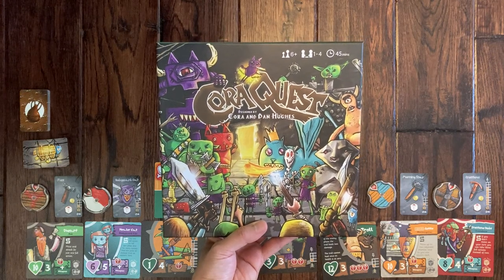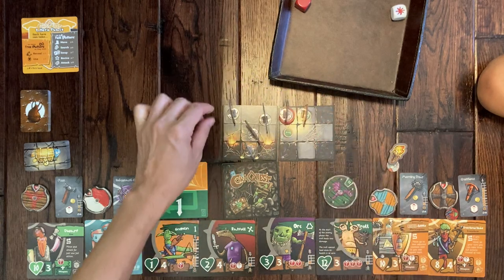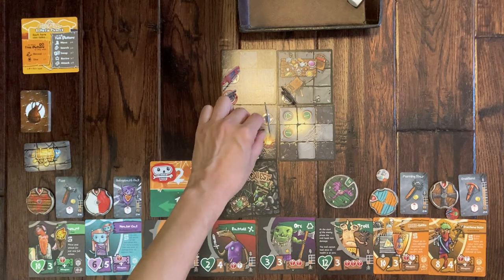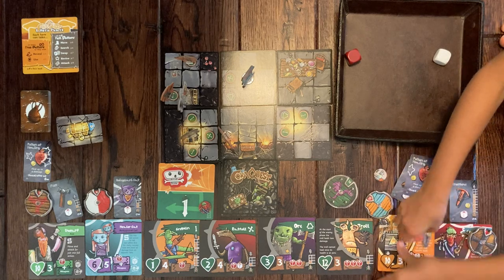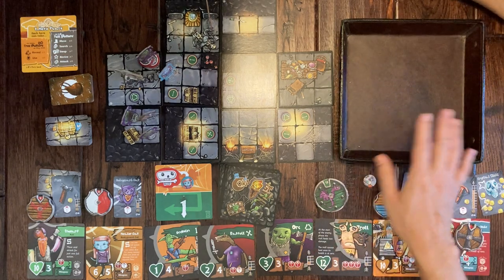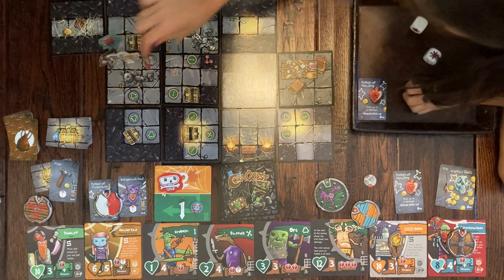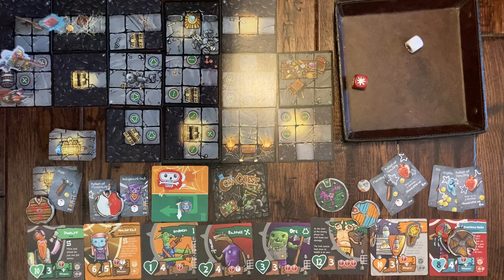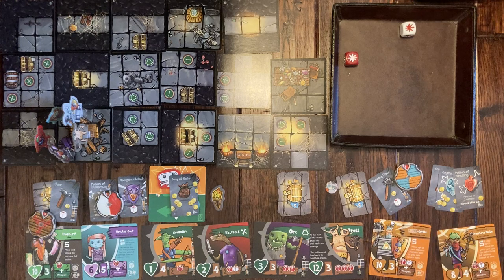CoraQuest - How to Play with Gameplay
We probably would rate this game below average.  We’ll point out the problems as we play Mission 3 completely.